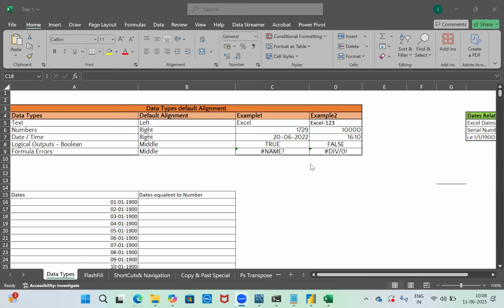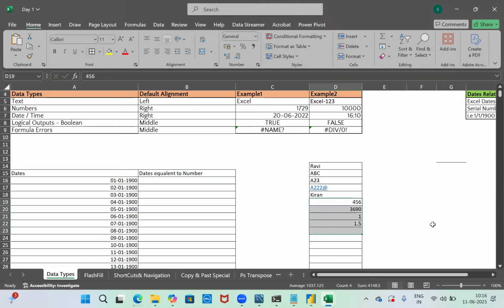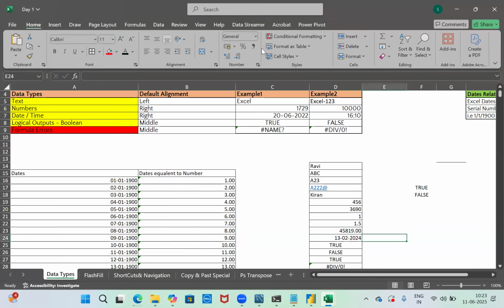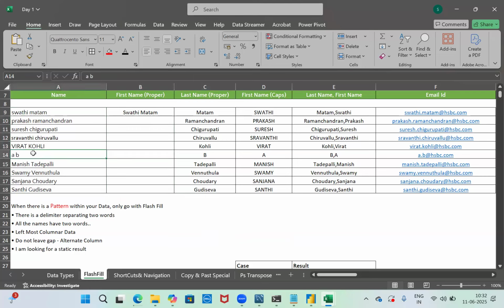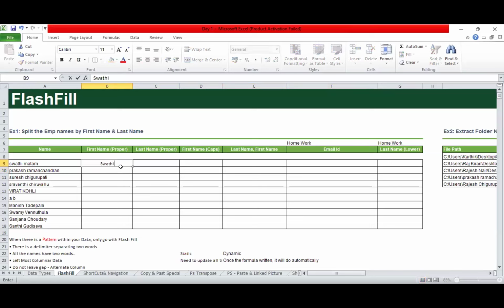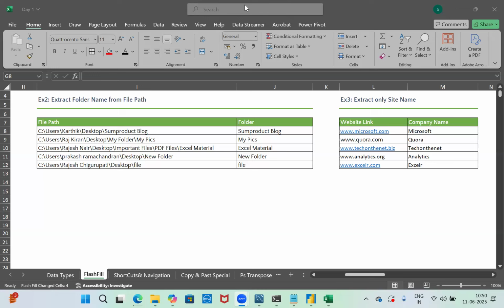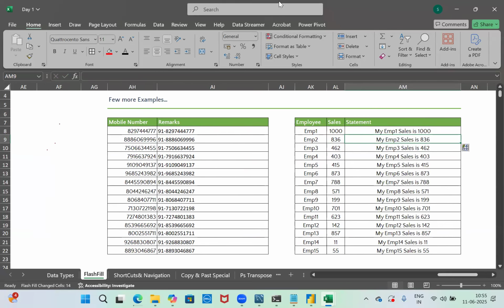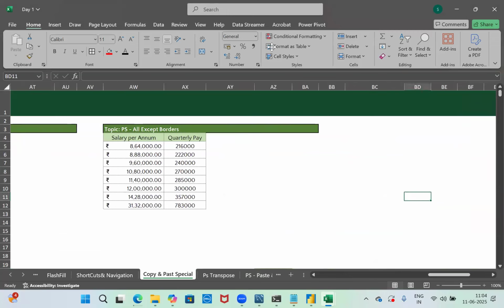DATA ANALYST tutorials || Demo - 4 || by Mrs. Sravanthi On 11-06-2025 @10AM IST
DATA ANALYST (PYTHON + POWER BI + MICROSOFT EXCEL+ MYSQL + GIT) tutorials || Demo - 4 || by Mrs. Sravanthi On 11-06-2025 @10AM IST
Java tutorial by durga sir